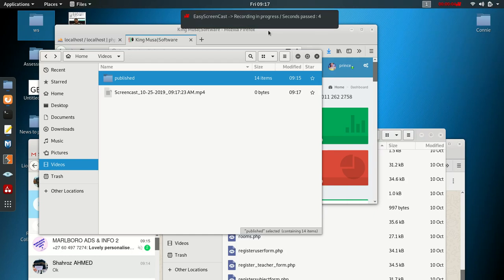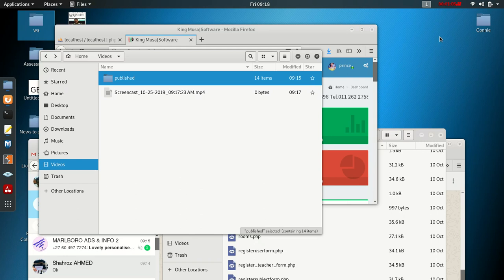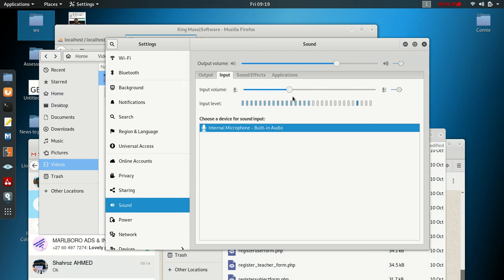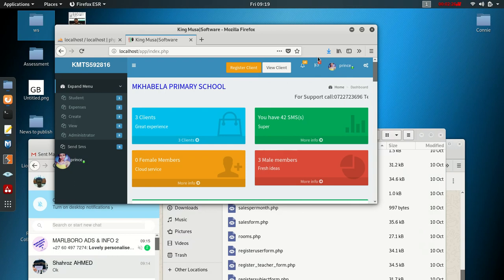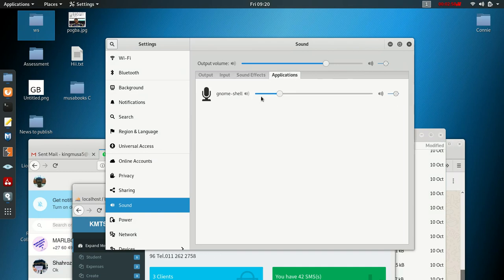How to fix bad sound on Kali Linux operating system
Fixing bad sound on Kali Linux or any Linux distribution can involve various troubleshooting steps. Here are some common solutions to improve sound quality and resolve sound-related issues on Kali Linux:

1. Check Audio Settings:

    Ensure that the volume is not muted or set to a very low level.
    Click on the speaker icon in the system tray and check the audio settings.

2. Verify Audio Output Device:

    Make sure the correct audio output device is selected. Sometimes, the wrong device might be chosen, causing sound issues.

3. Check Audio Drivers:

    Ensure that you have the appropriate audio drivers installed for your sound card or integrated audio device. Run the following command to identify the audio device:

    css

    lspci | grep -i audio

    Once you know the audio device, you can search for specific drivers for that hardware.

4. Update or Reinstall Audio Drivers:

    If you suspect issues with the audio drivers, try updating or reinstalling them.

5. Check Alsa and PulseAudio:

    ALSA (Advanced Linux Sound Architecture) and PulseAudio are essential components for sound on Linux. Check their status and settings with the following commands:

    lua

sudo service alsa-utils status

css

    pulseaudio --check

    If they are not working correctly, you might need to restart or reinstall them.

6. Restart Audio Services:

    Restarting the audio services can sometimes resolve sound issues. Use the following commands to restart ALSA and PulseAudio:

sudo alsa force-reload

css

    pulseaudio -k && pulseaudio --start

7. Check Mixer Levels:

    Use the ALSA mixer (e.g., alsamixer command) to check and adjust mixer levels for different channels.

8. Check Sound Card Compatibility:

    Some sound cards may not be well-supported by Linux. Check if your sound card is compatible with Kali Linux.

9. Update Kali Linux:

    Make sure your Kali Linux installation is up-to-date, as updates can often include bug fixes and improvements for hardware support.

10. Check for Sound Conflicts:

    Ensure there are no other applications conflicting with the sound system.

11. Test with Different Applications:

    Try playing audio with various applications to determine if the issue is specific to one application or system-wide.

12. Check Hardware Connections:

    If you are using external speakers or headphones, check the connections for any loose cables or faulty connections.

13. Verify Sound Card and Chip Compatibility:

    Some sound cards or audio chips may require specific configurations or firmware updates to work correctly on Linux. Check for compatibility and available updates.

After each troubleshooting step, test the sound to see if the issue has been resolved. If not, proceed to the next step until you find the solution. Always make backups or create restore points before attempting any major changes to your system.